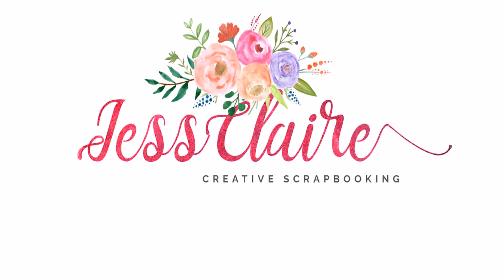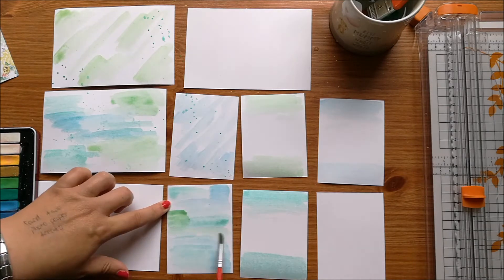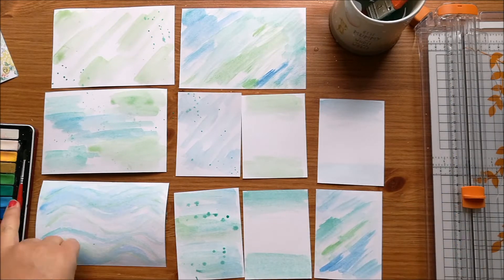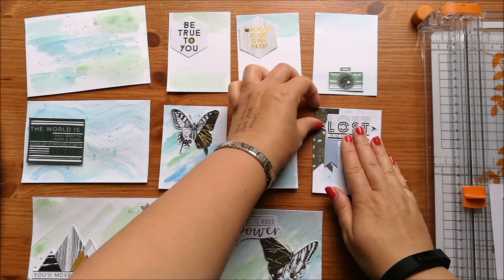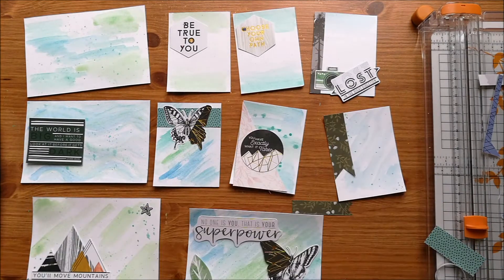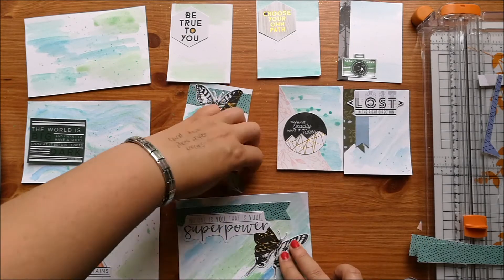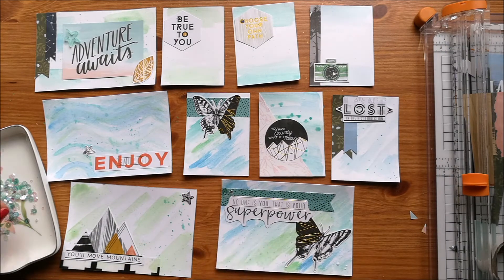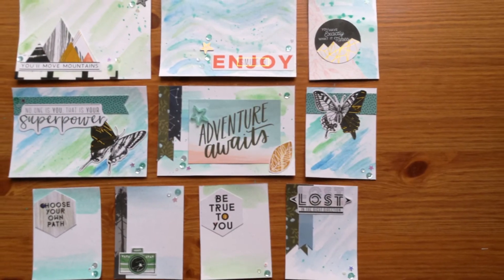Wild Hare Kits | DIY Project Life Cards | September 2017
Hi I am Jess and this is Jess Claire Creates.
I am 29, live in South Yorkshire – England and I am a stay at home mum to my 2 year old son.
I do Project Life and Scrapbooking in a Travelers Notebook.  I am also a planner girl who loves happy mail so there might be some of that thrown in.

How to find me:
Facebook: I run the Travelers Notebook Scrapbookers Group so come and join us there